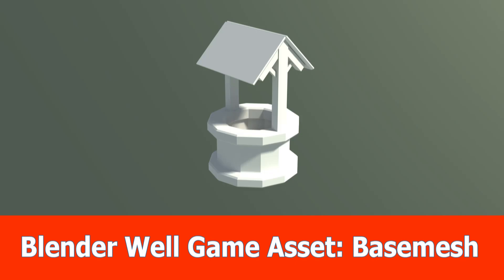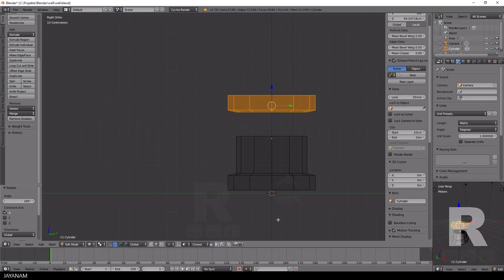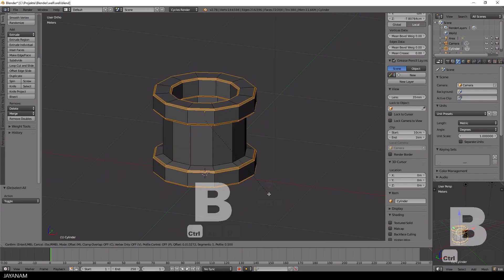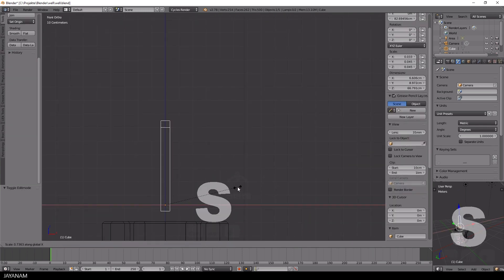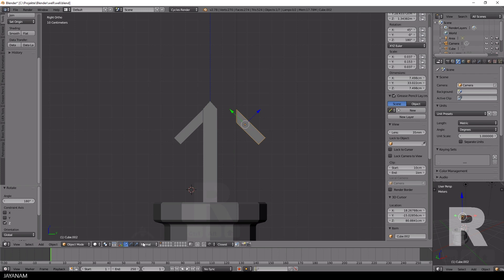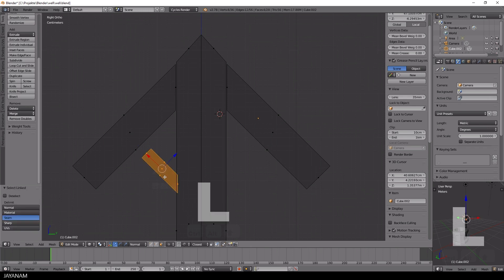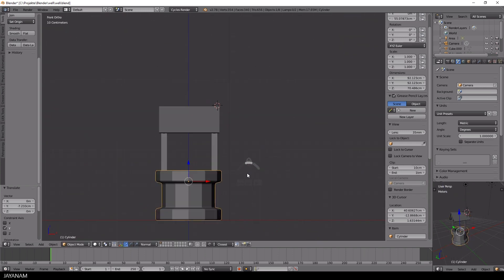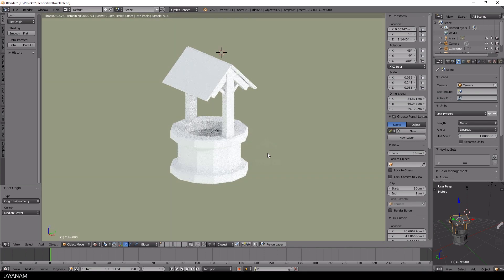Blender Game Asset: Low Poly Modeling Well (1)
This is a new series for creating a low poly game asset - a well - with Blender and Substance Painter. In this first part I am going to create the base mesh of the asset with Blender 2.79.